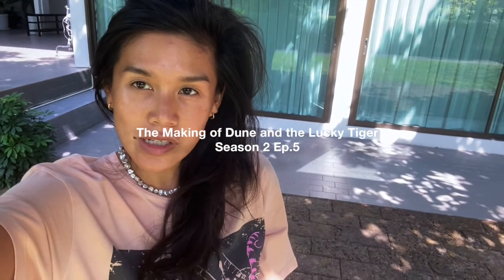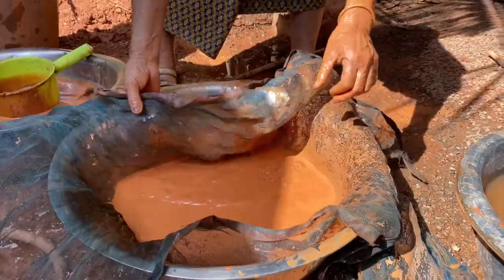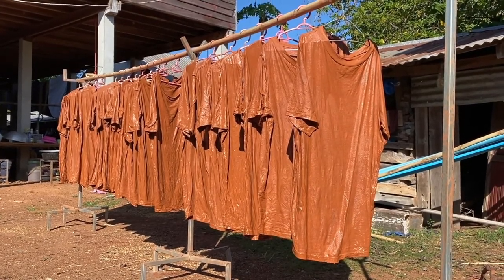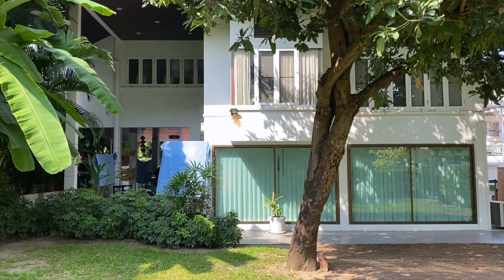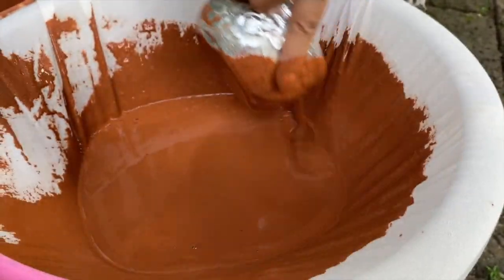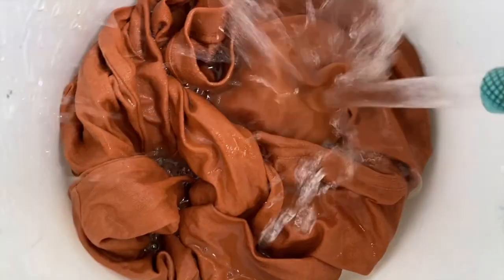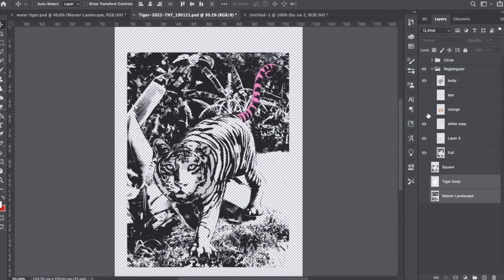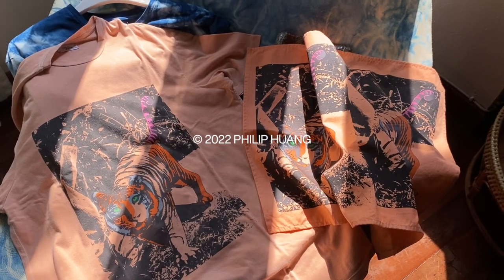The Color Dune from Mud Dye | Season 2 Episode 5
Focusing on the color Dune made from mud dye. Red earth from Don Goy village in Sakon Nakhon is turned mud dye with water. The color of the soil is very specific to where it comes from, the terroir with its specific minerals creating different colors. Red earth from Don Goy creates a natural dye color we call Dune that we introduced to our natural last year. Find out how the dye is made in this episode of pH.lab.